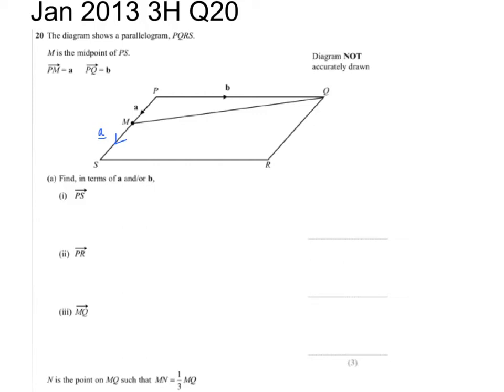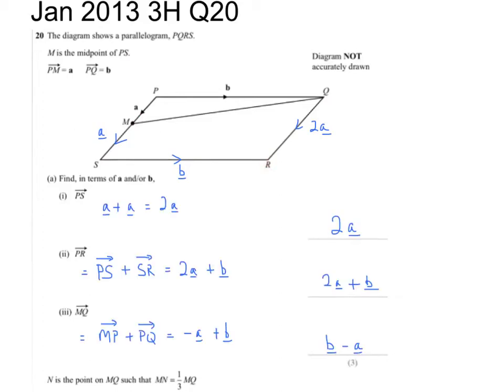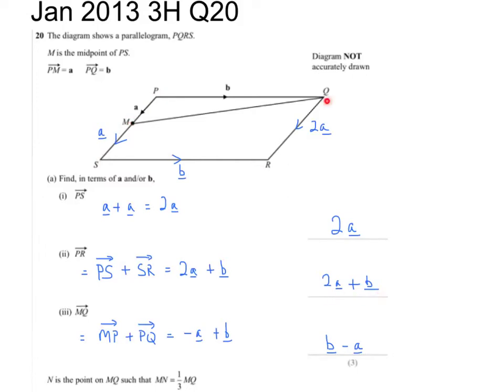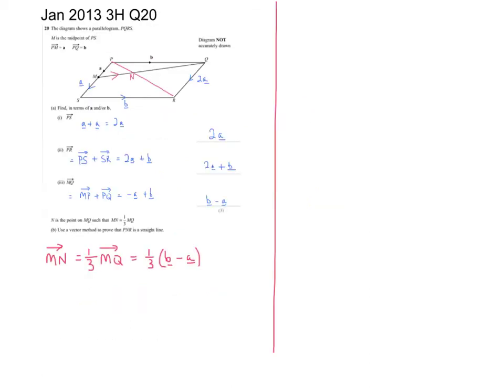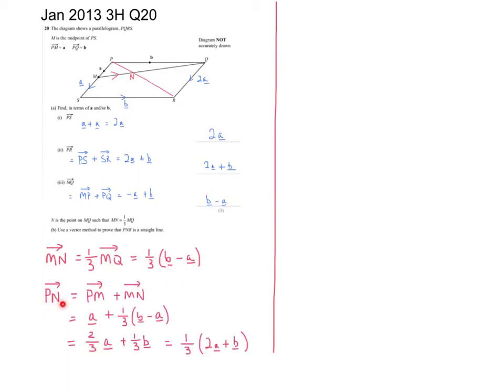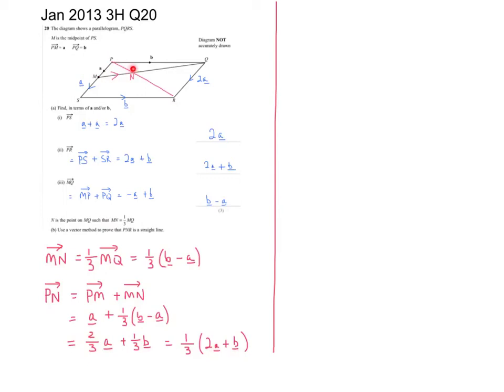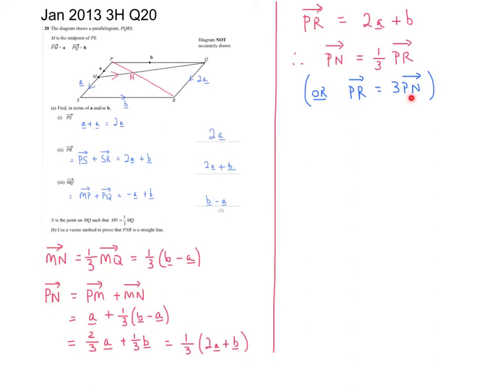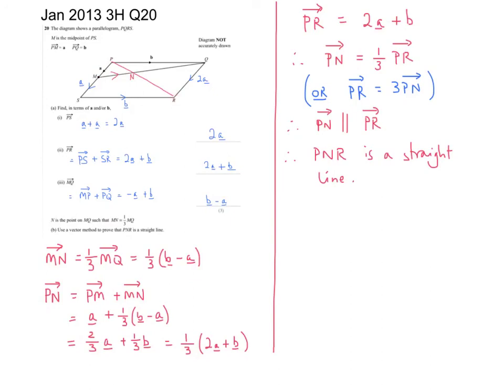Jan 2013 3H Q20